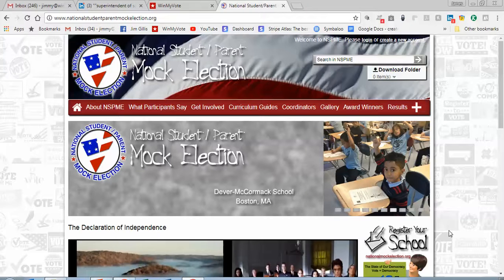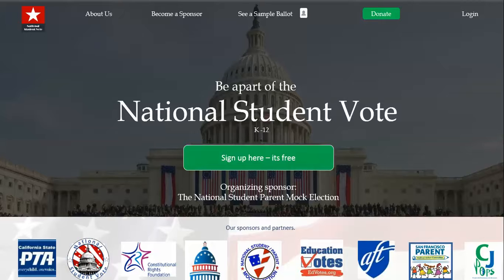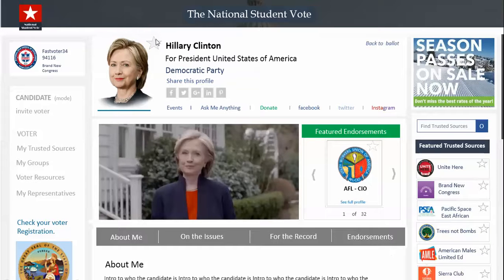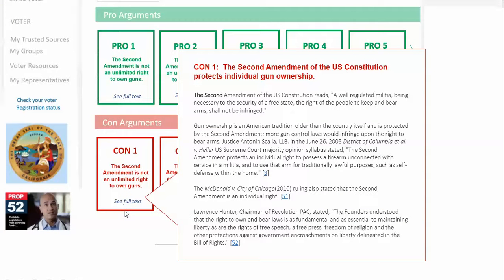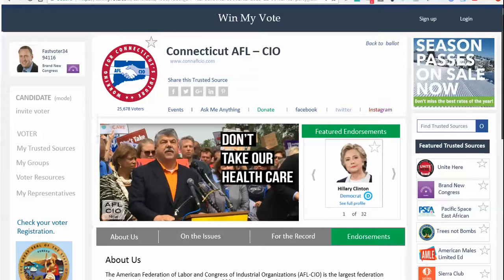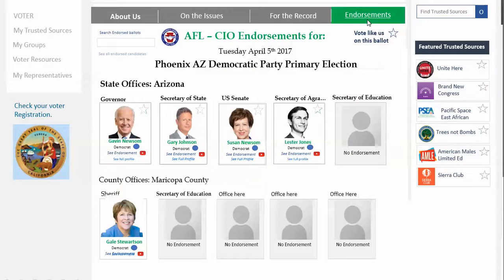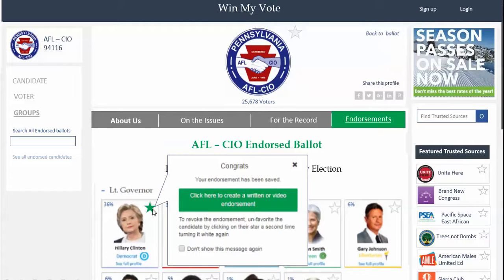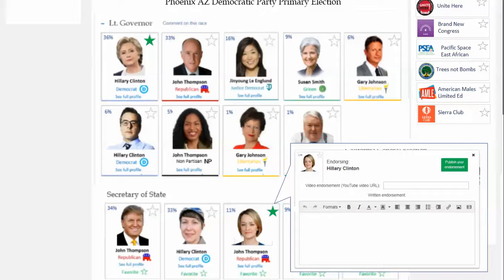NEA Kevin2018 05 18 9 28 44